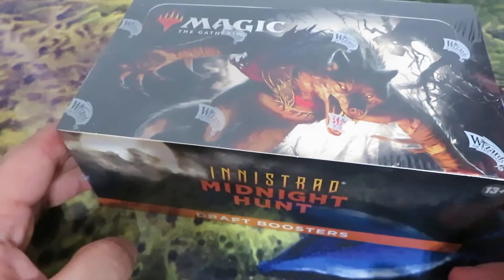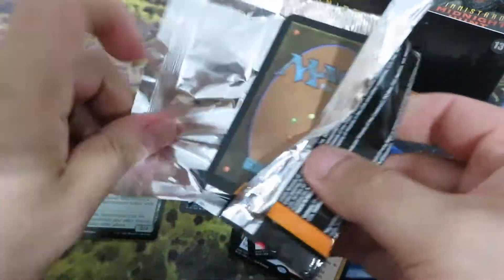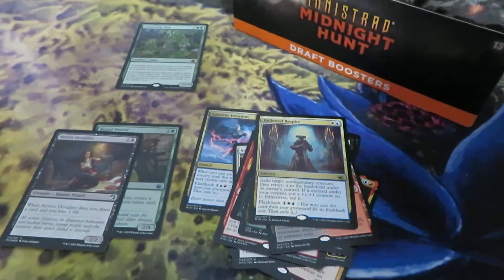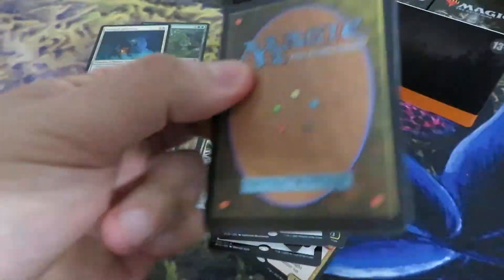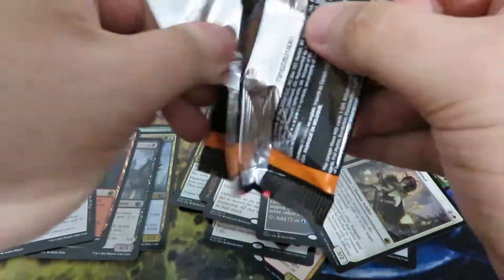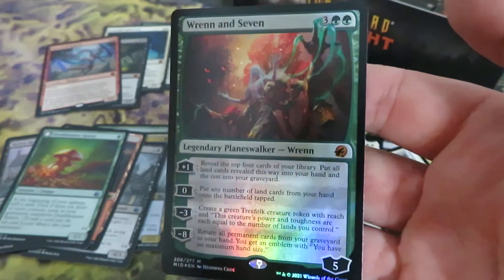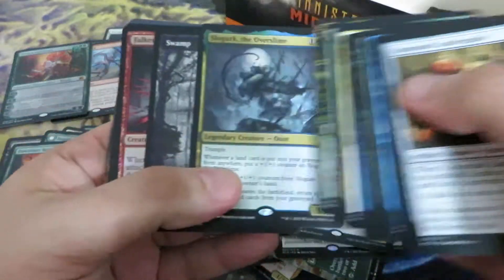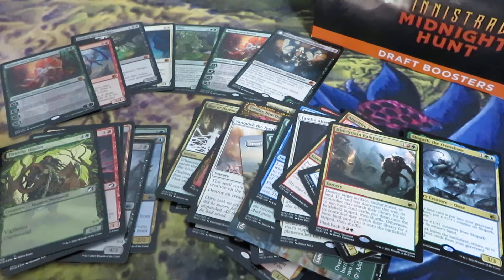Innistrad Midnight Hunt - WRENN & FOURTEEN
Innistrad Midnight Hunt - 6